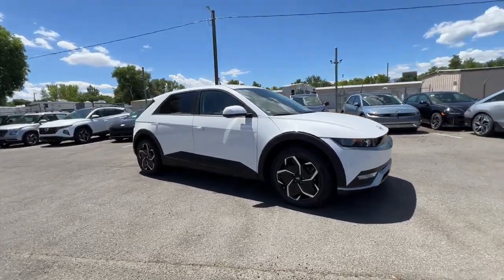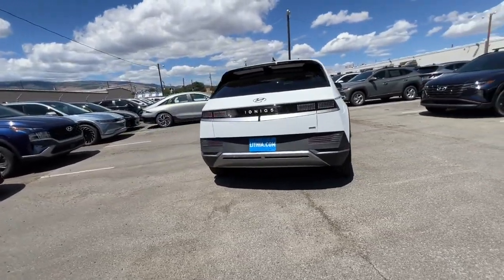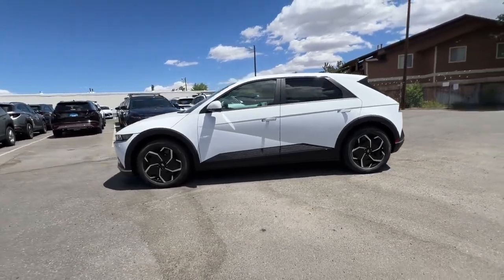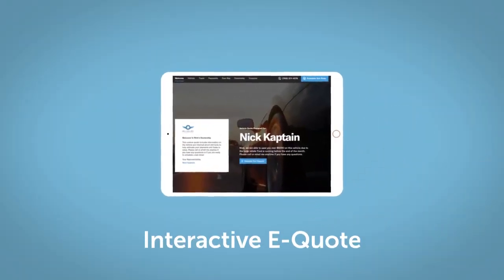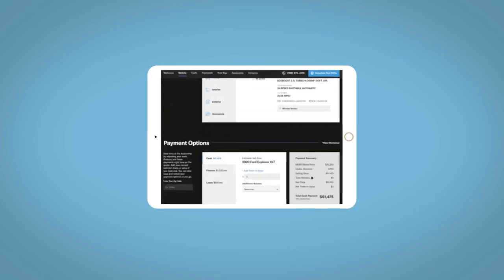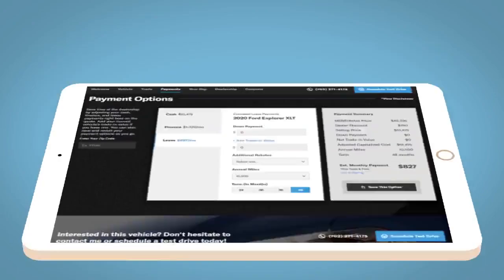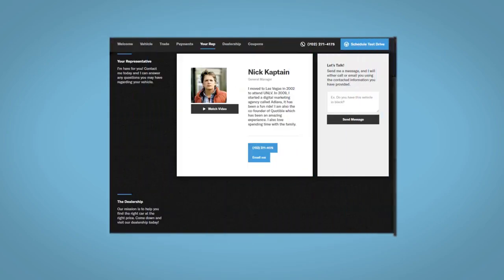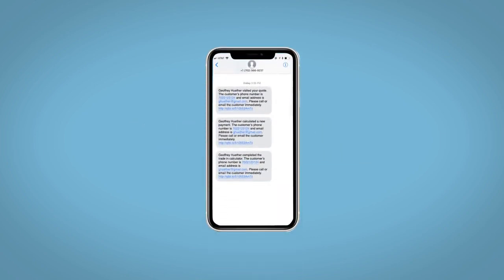2024 Hyundai IONIQ_5 Reno, Carson City, Northern Nevada, Sacramento, Roseville, NV RU305154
Atlas White New 2024 Hyundai IONIQ_5 SEL available in Reno, Nevada at Lithia Hyundai of Reno. Servicing the Carson City, Northern Nevada, Sacramento, Roseville, NV area

NAV Heated Seats Cross-Traffic Alert Dual Zone A/C Remote Engine Start Onboard Communications System Back-Up Camera Satellite Radio Power Liftgate All Wheel Drive Alloy Wheels iPod/MP3 Input. CLICK ME!br /br /KEY FEATURES INCLUDEbr /Navigation All Wheel Drive Power Liftgate Heated Driver Seat Back-Up Camera Satellite Radio iPod/MP3 Input Onboard Communications System Aluminum Wheels Remote Engine Start Dual Zone A/C Cross-Traffic Alert Hands-Free Liftgate WiFi Hotspot Blind Spot Monitor Rear Spoiler MP3 Player Remote Trunk Release Privacy Glass Keyless Entry. Hyundai SEL with Atlas White exterior and Gray interior features a Electric Motor. br /br /VISIT US TODAYbr /Lithia Hyundai of Reno sells new Hyundais certified pre-owned Hyundais and used cars trucks and SUVs! We have excellent finance options as low as 0% on select models in addition to all avilable Hyundai incentives and rebates! We also specialize in second chance financing! We are located in Northern Nevada at 2620 Kietzke Ln. Our hours are Monday-Saturday 8: 30am - 8pm and Sundays 10am - 6pm. 100% customer satifaction is our priority! Price contains all applicable dealer incentives and non-limited factory rebates. You may qualify for additional rebates; see dealer for details.   Please confirm the accuracy of the included equipment by calling us prior to purchase. br /